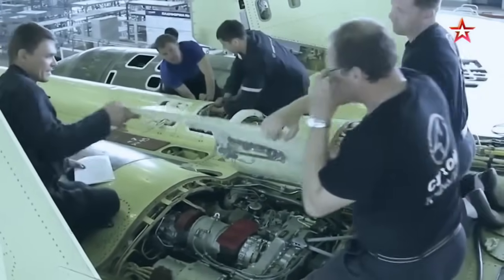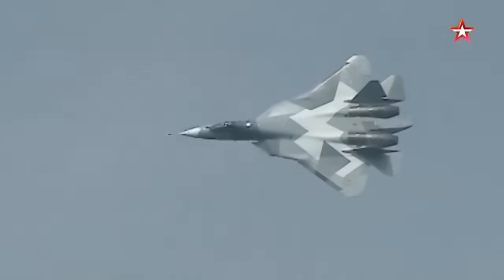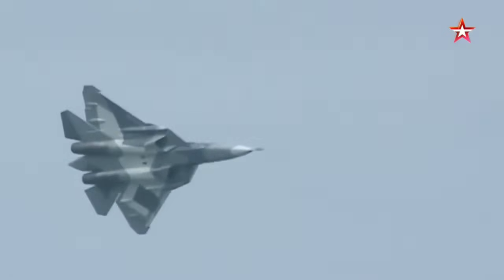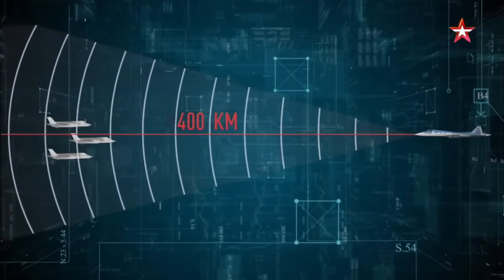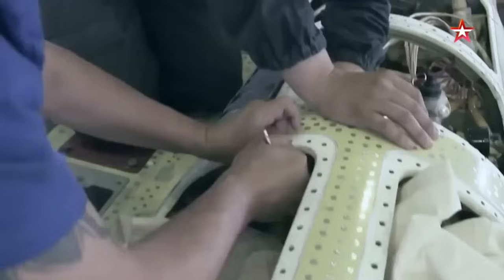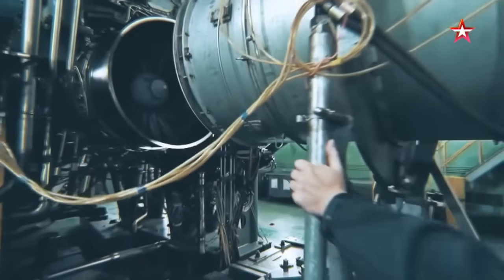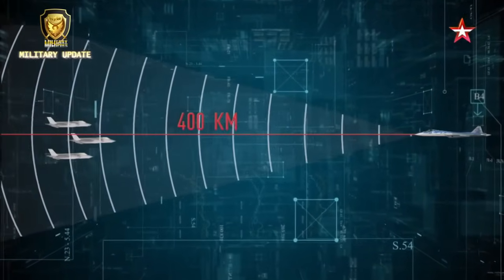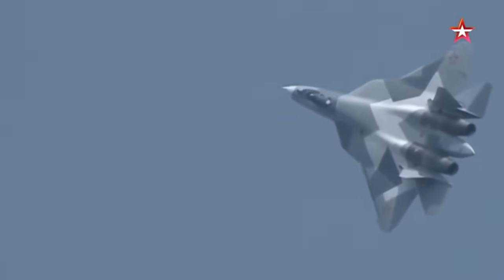Finally, Putin showed off the terrifying Su-57 Engine production factory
Stealth coatings and materials are engineered to minimize radar reflections and infrared emissions, enhancing the aircraft's stealth characteristics and reducing its detectability by enemy sensors. In the Su-57 engine, specialized coatings and materials are applied to external surfaces, including engine components, to reduce radar cross-section and thermal signature, thereby improving survivability in contested airspace.